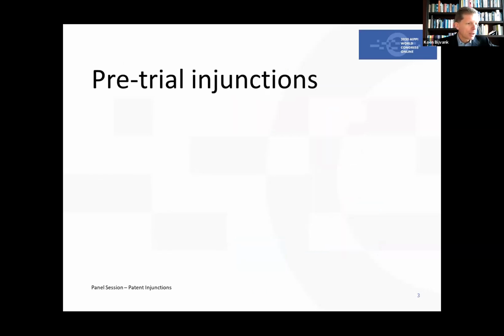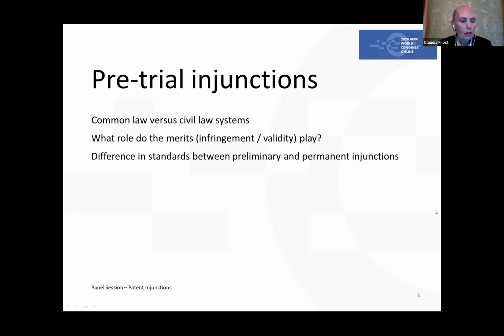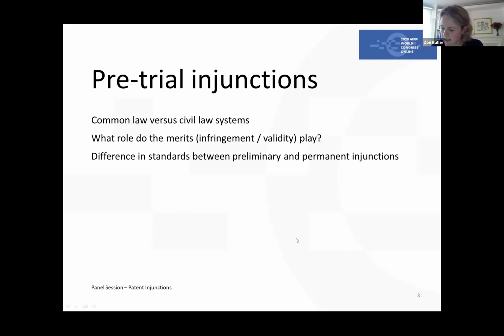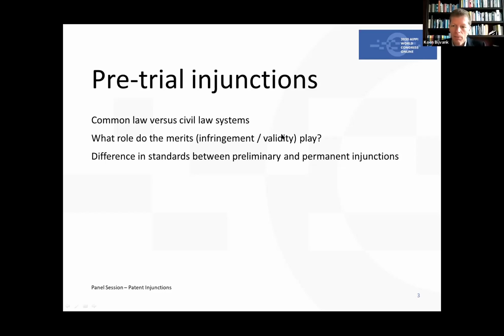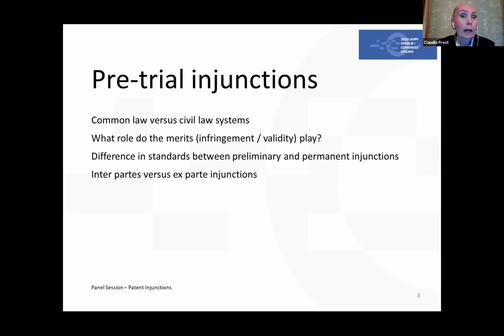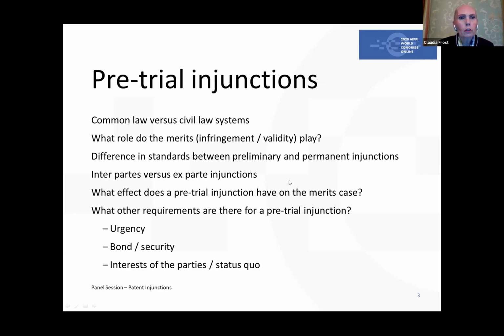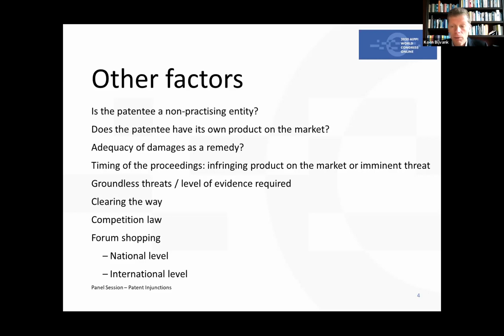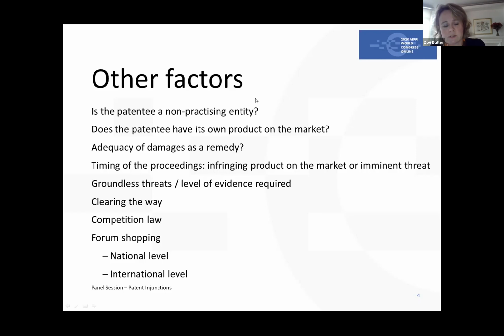Injunctions in Patent Cases - Denied?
Moderator: Koen Bijvank, Brinkhof (NL)

Speakers:
Marianne Schaffner, Reed Smith (FR)
Mamta Rani Jha, Inttl Advocare (IN)
Claudia Frost, Orrick (US)
Zoë Butler, Powell Gilbert LLP (UK)

This panel session will discuss recent developments in several jurisdictions concerning
circumstances under which a preliminary injunction may be denied, regardless a patent is
considered valid and/or infringed.